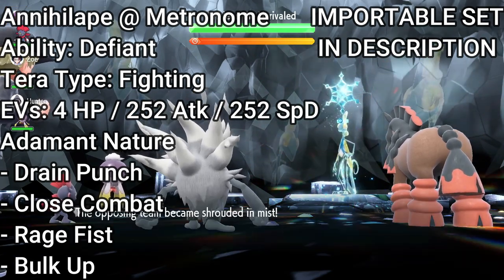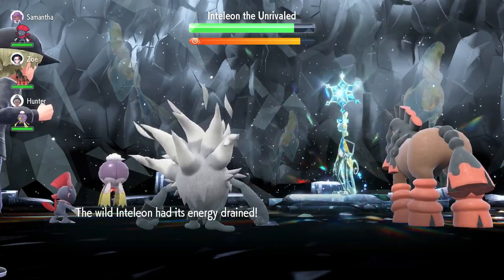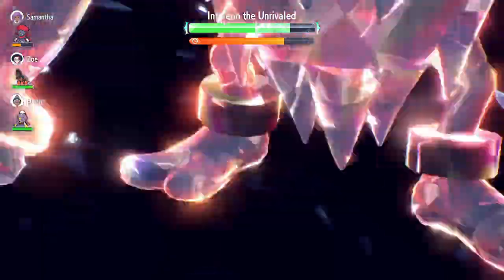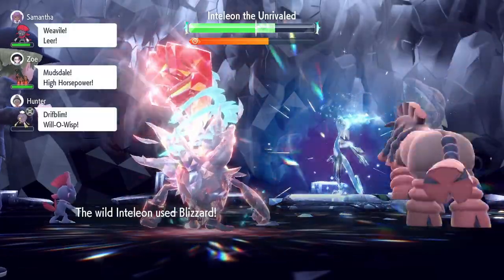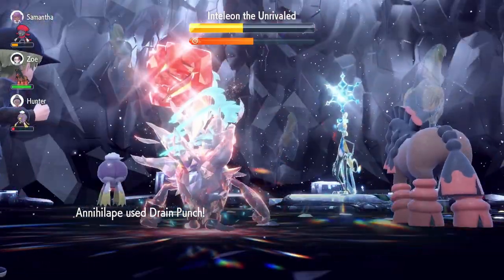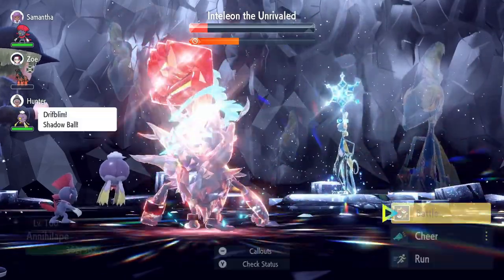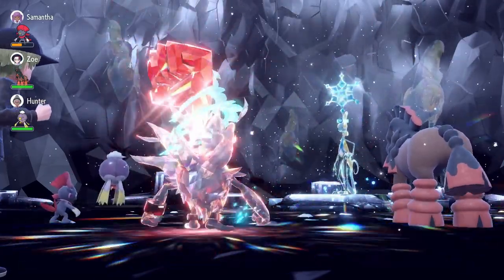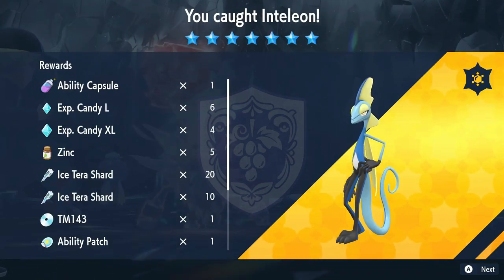✅ HOW TO GUARANTEED SOLO 7 STAR INTELEON RAID WITH ANNIHILAPE ✅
Raidquaza returns once again! In my personal opinion THIS Annihilape set is the best way to guaranteed solo the 7 star Inteleon tera raid!

Annihilape runs the Defiant ability, so when Inteleon uses Tearful Look you get a +3 boost! With Drain Punch you recover more than enough health to live 100% accurate Blizzards!
Since Inteleon also uses Mist turn 1 (weird I know lol) you won't be able to lower it's stats with the usual Acid Spray/Screech sets you see sometimes!

Annihilape @ Metronome
Ability: Defiant
Tera Type: Fighting
EVs: 4 HP / 252 Atk / 252 SpD
Adamant Nature
- Drain Punch
- Close Combat
- Rage Fist
- Bulk Up

Last 3 moves literally do not matter btw

(this is where to dm me if you need an iron hands)

Pokémon is owned by Gamefreak, and is published by Nintendo. Use of any images or sounds are strictly educational in the elegant art of pokebattlin'